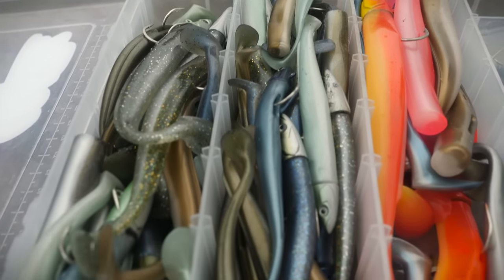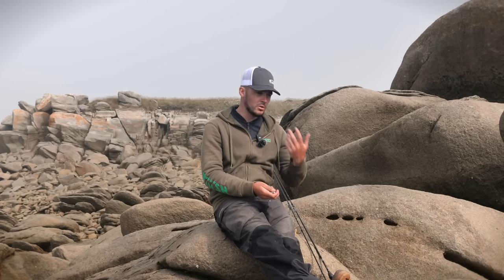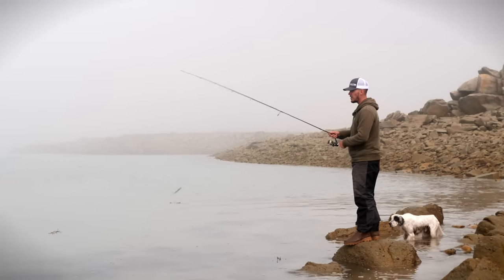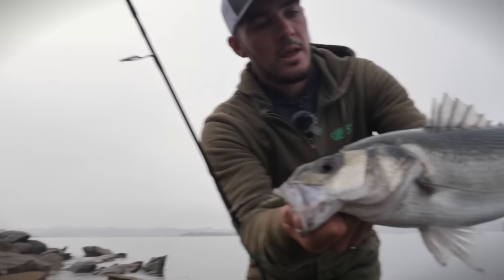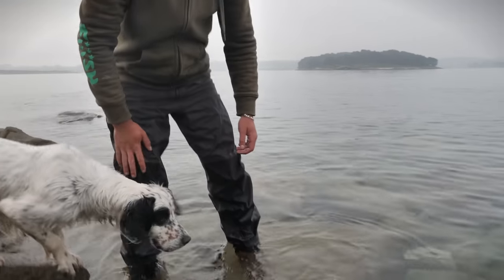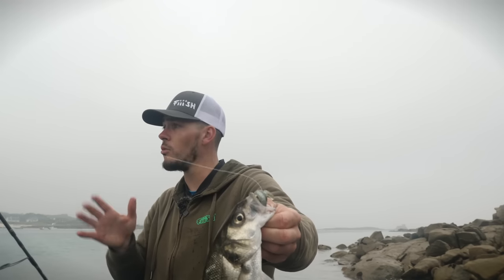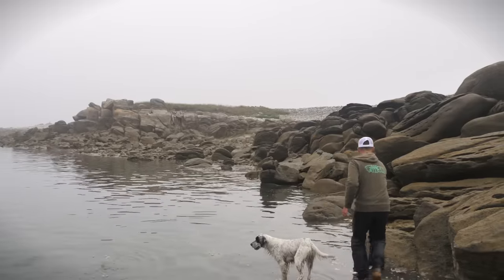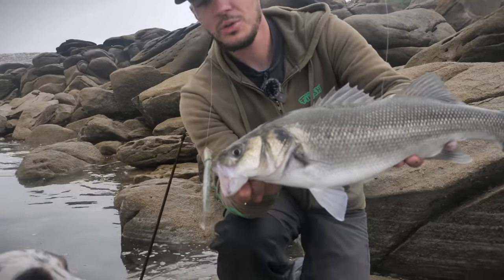Fiiish - Pêche du bar du bord au Crazy Paddle Tail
Dans cette toute nouvelle vidéo, nous avons eu le plaisir de rejoindre notre ambassadeur, Goulven Geffroy, pour une session captivante : La pêche au bar avec le Crazy Paddle Tail.
Goulven nous a conviés à le suivre lors d'une belle session de pêche en mer depuis sa côte rocheuse dans les Côtes-d'Armor. C'est sur ces étendues de côte qu'il affectionne particulièrement traquer le bar dans les eaux peu profondes. Au cours de cette séance, il nous dévoilera ses astuces personnelles pour sélectionner les meilleurs spots, choisir les couleurs et trouver les animations les plus efficaces.

Bon visionnage ! N’hésitez pas à commenter et  à liker cette vidéo si elle vous a plu !